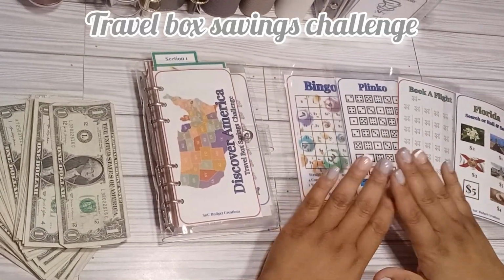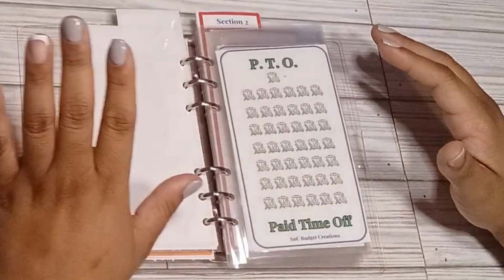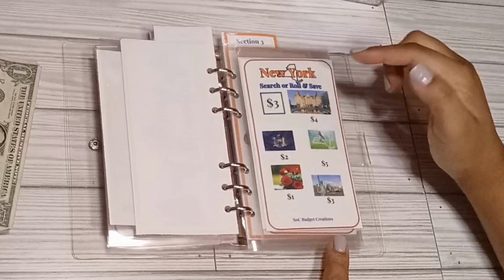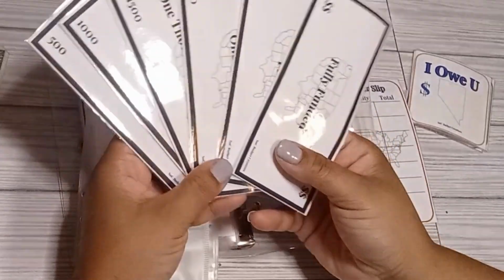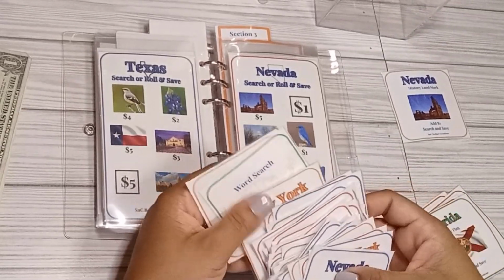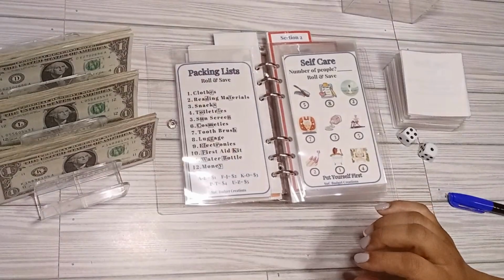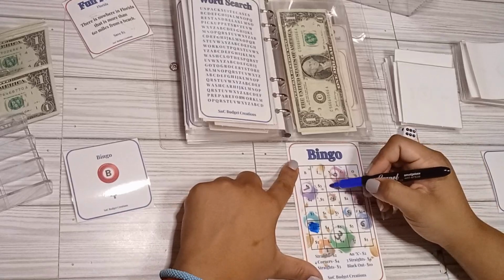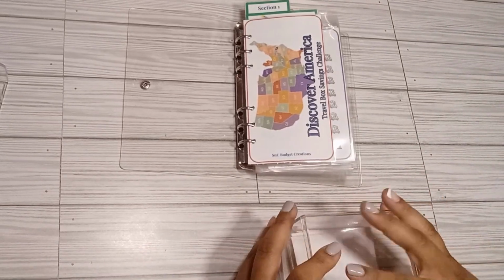Travel Box Savings Challenge | $50 | Travel All 50 States | How to save money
Everything you see in the videos will be linked in the description down below. Some envelopes that  i use may not be in shop currently.

inspired by @IncomeBabes

sparkle color create -A6 parker binder

links to savings challenges-
travel box inspired by @incomebabesbudgets

A5 parker binders

Cassie J budgets
pobox 380311

Things i have in both my etsy shops!
I have a Budget shop with @silynthiabudgets18 and i have another shop that is all digital. please go check her out!

Hey there, fellow financial freedom seeker! Welcome to Cassie J budgets, your go-to destination for the debt-free journey and the path to financial freedom. I'm thrilled to have you join the community where I share insights into budgeting, frugal living, and mastering your money.

Here, we'll delve into the world of smart spending, thrifty living, and savings strategies to empower you on your financial quest. Whether you're a budgeting beginner or a seasoned pro, I've got you covered with practical advice on budgeting tips, frugal lifestyle choices, and effective money-saving hacks.

Rules: Each channel will take a turn cash stuffing one of the Saving Challenges (high or low) and will then pass the viewer onto the next channel that will cash stuff the next Saving Challenge.